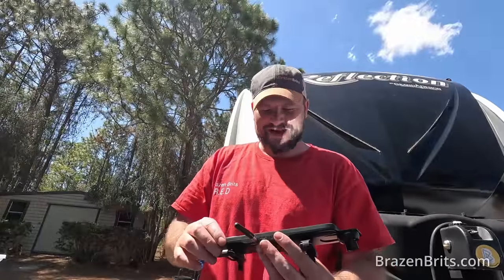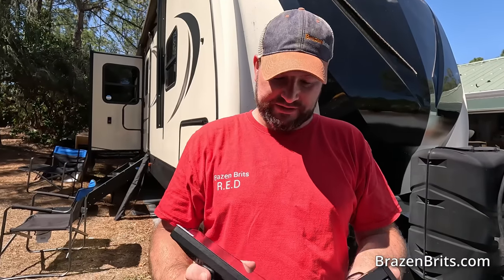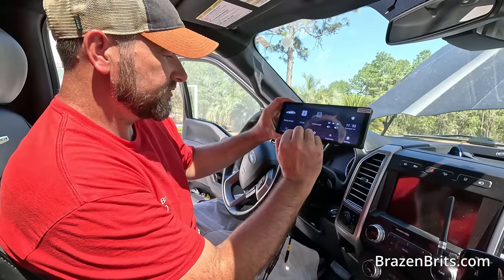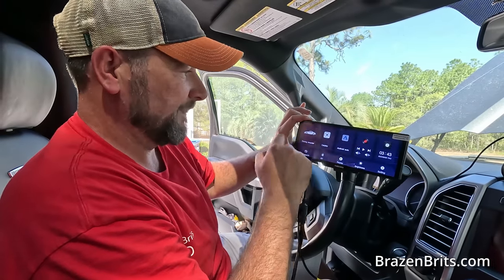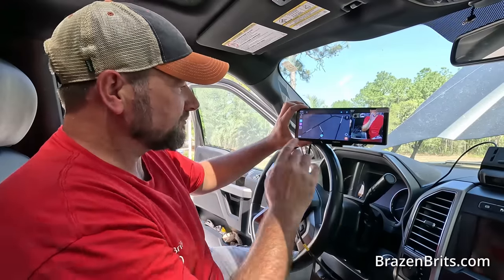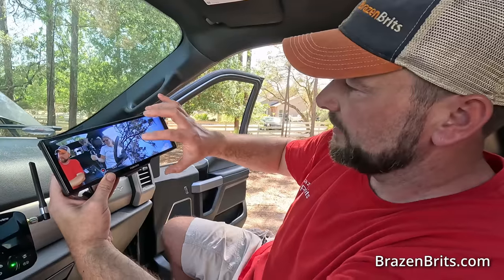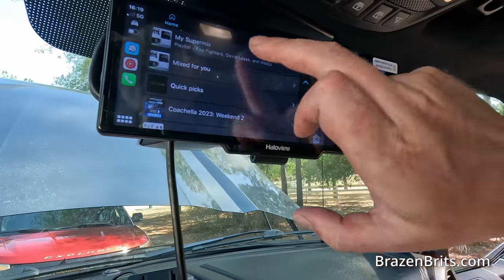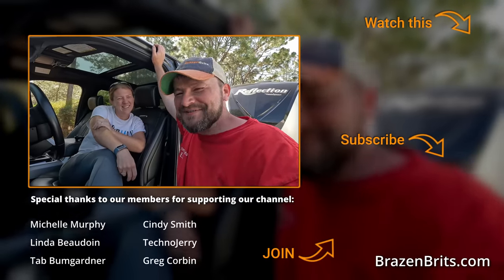The best just got better! | Haloview BT12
ℹ️ IN THIS EPISODE: We have been using the Haloview RD10 observation cam for over 2 years and love it! However, will the newer BT12 model beat it? Let us know what you think!

⏰ TIMESTAMPS ⏰
0:00 - Intro
1:27 - RD10 vs BT12
3:48 - Unboxing Haloview BT12
4:37 - Installing our new RV Backup cam
6:05 - Haloview Dashcam for any vehicle
10:00 - Retrofit apple car play and android auto
10:25 - Haloview RV bakcup cam rear install
14:55 - Ripped Shorts nudity?
15:35 - Haloview BT12 screen demo
18:10 - So, is the haloview BT12 any good?

4 - Write us a message in the comments. We read and reply to all of them!

All of our favorite products can found

Rv backup cam and observation cam, furrion vs haloview. 1080p backup cam with dashcam. What is the best dashcam? best dashcam with 2 cameras. front and rear dashcam. roav vs haloview.